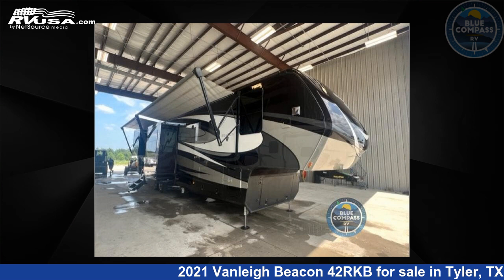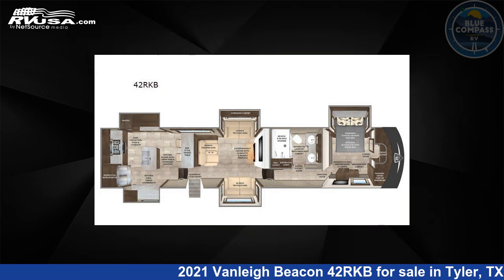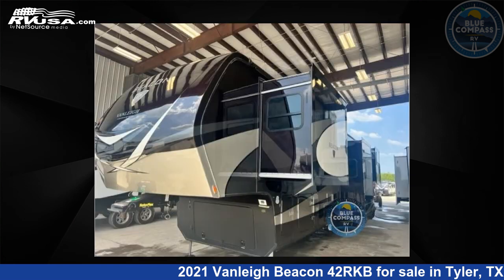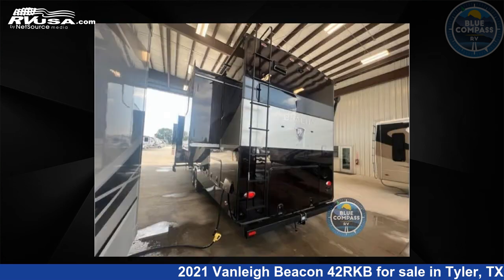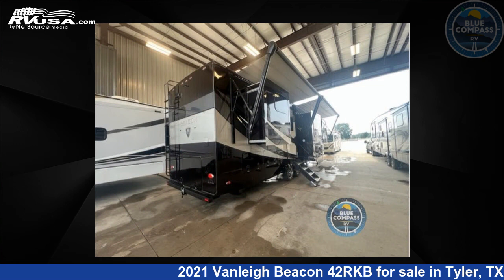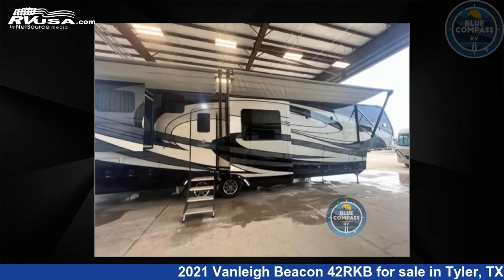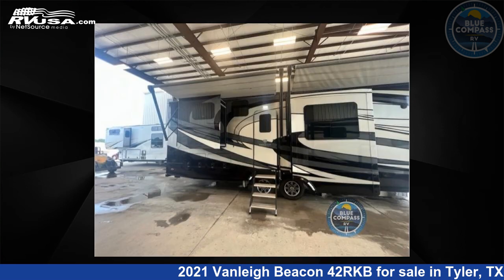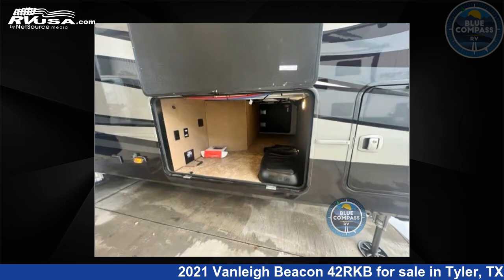Unbelievable 2021 Vanleigh Beacon Fifth Wheel RV For Sale in Tyler, TX | RVUSA.com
This 2021 Vanleigh Beacon 42RKB is a Fifth Wheel RV. It is located in Tyler, TX 75706 and is offered for sale by Blue Compass RV - Tyler, TX. This Used Vanleigh Is 42' 0" in length and features 5 slideouts, sleeps 6, Slideout, and 70 gal fresh water capacity. The floorplan layout of this Fifth Wheel features Front Bedroom, Kitchen Island, Rear Kitchen.